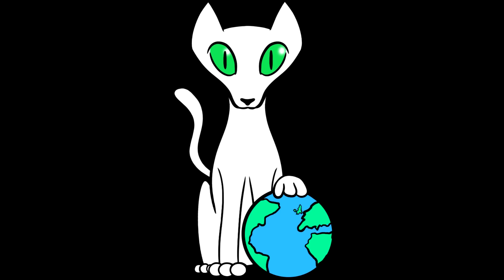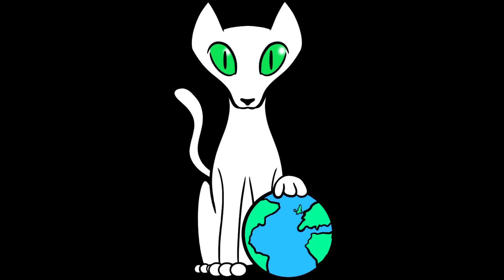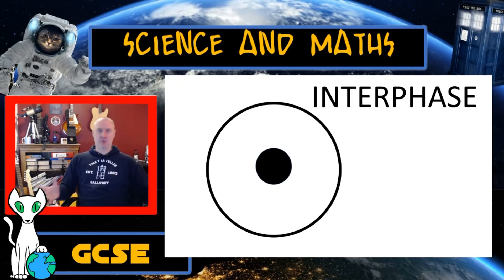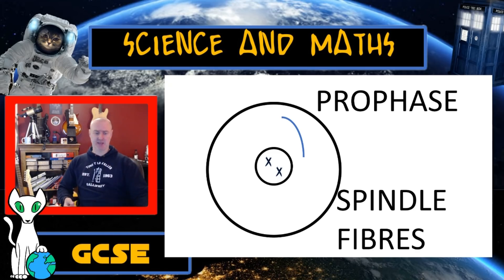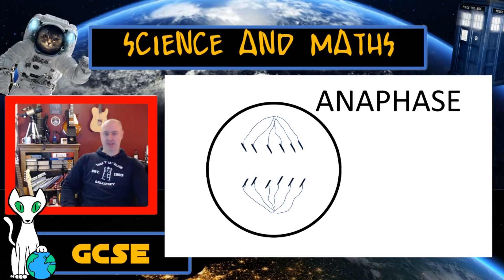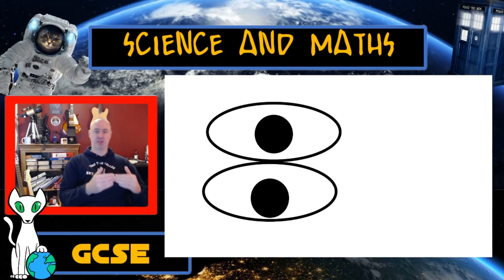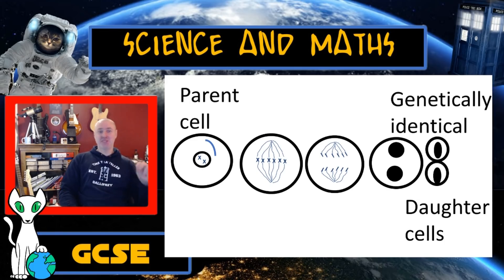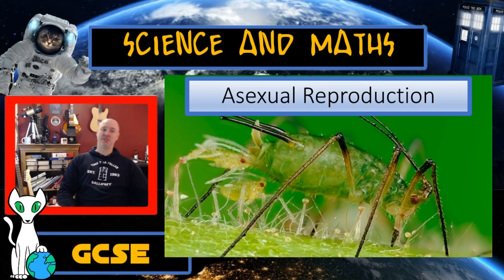GCSE Mitosis explained.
Here is the link to the educational channel

Videos for the entire Science Maths and Astronomy GCSE course will be uploaded here over the coming months.